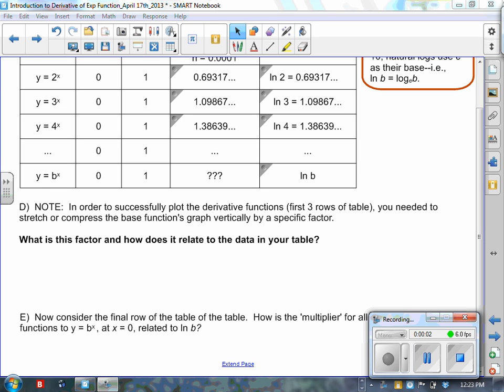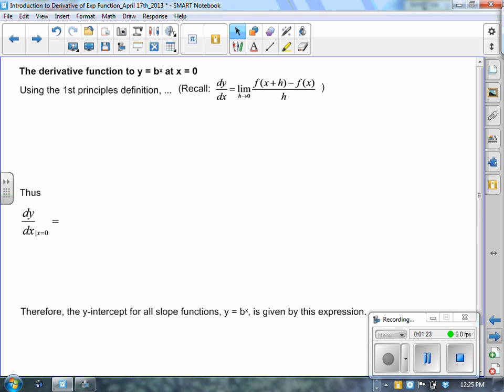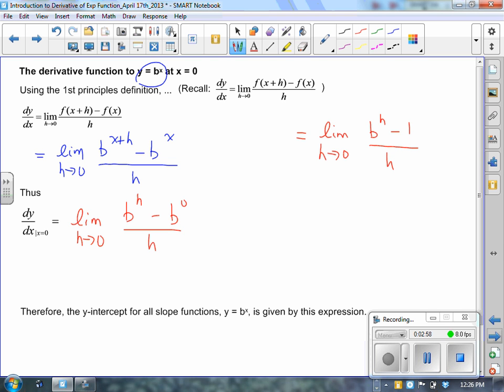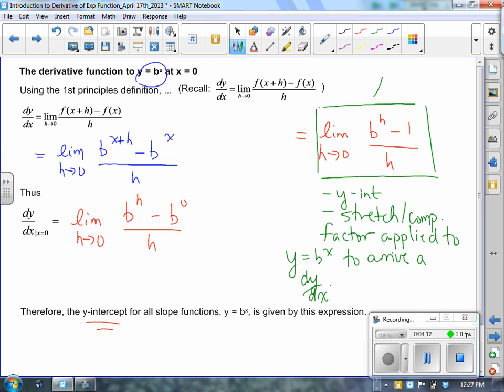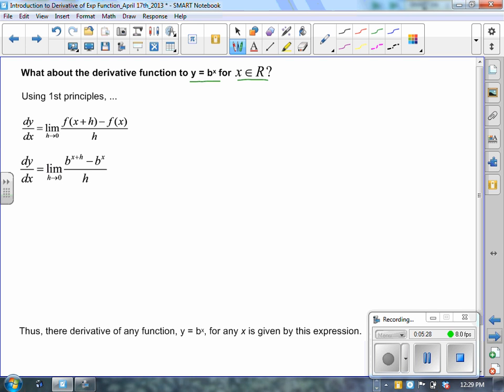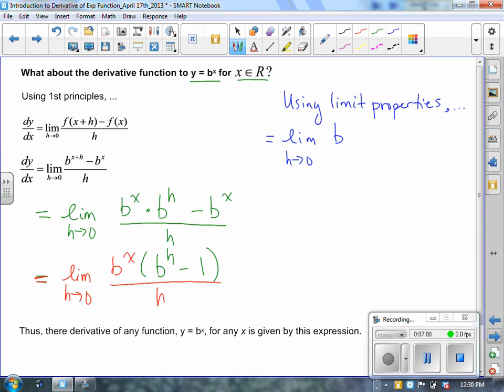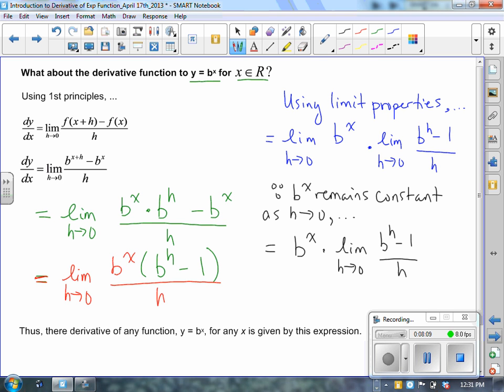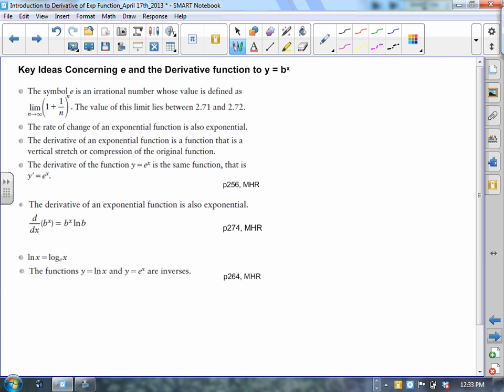Derivative of Exp Function_April 17th_2013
This podcast determines the derivative of the exponential function, y = b^x, using first principles.